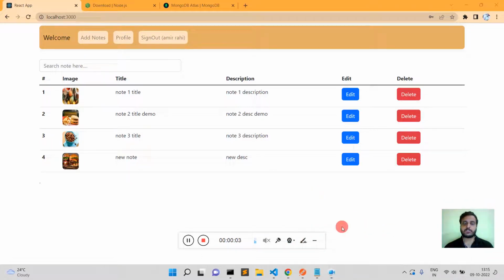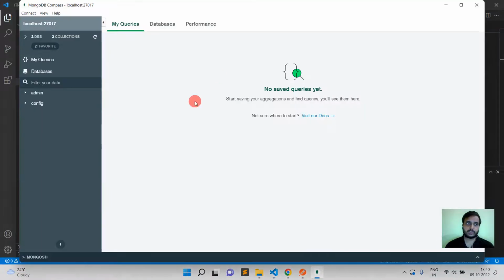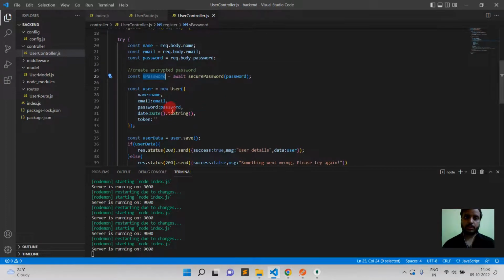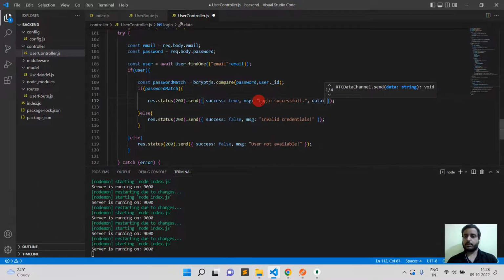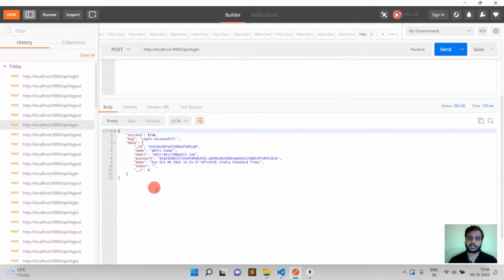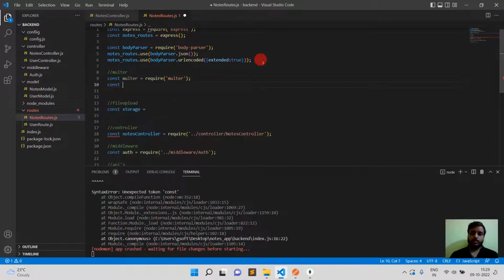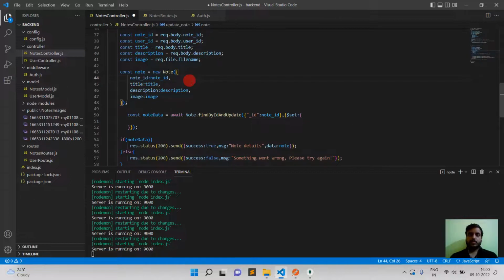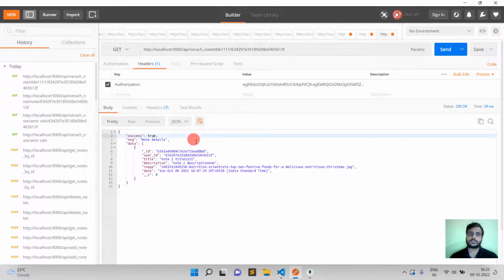Mern Stack (Node Js Api's) - part 1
In this video you can learn to create api using node js with jwt token authnetication, password encryption, email sending and many more.